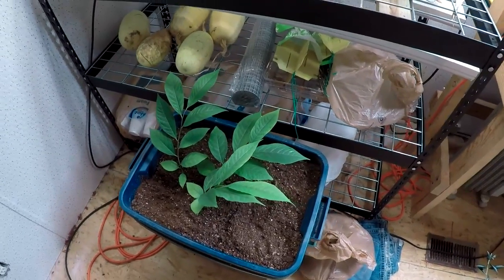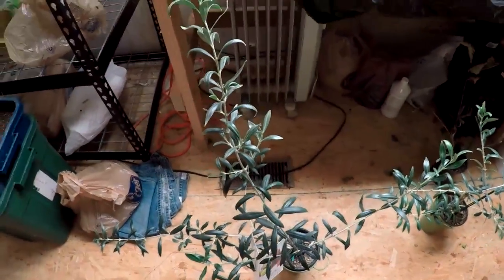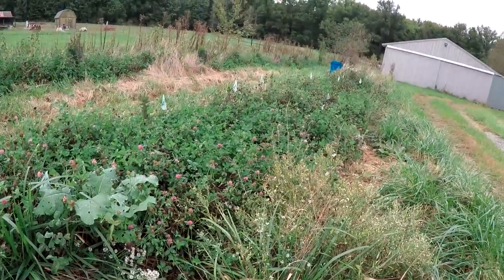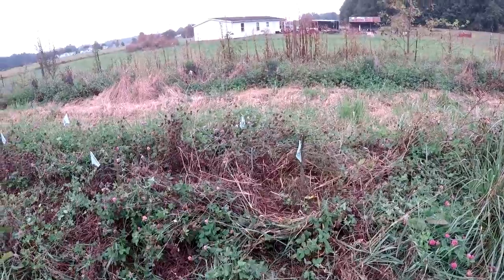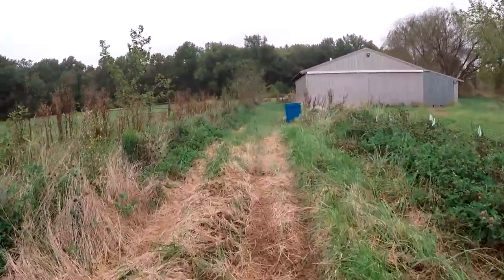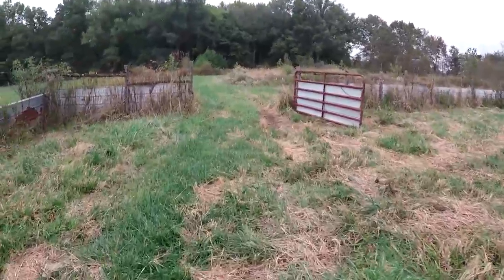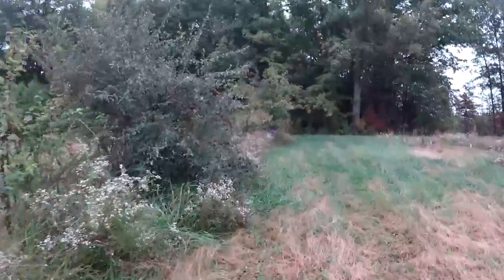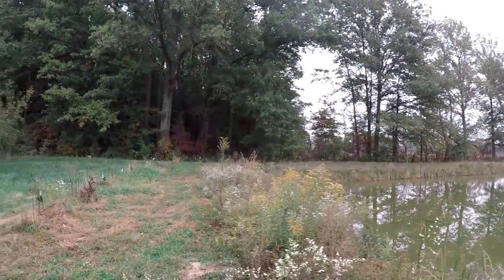tree seedling protection 10 14 18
update on paw paw seedlings,spaghetti squash harvested,and in this video i show how i protect the small tree seedlings against mice,rabbits and deer...